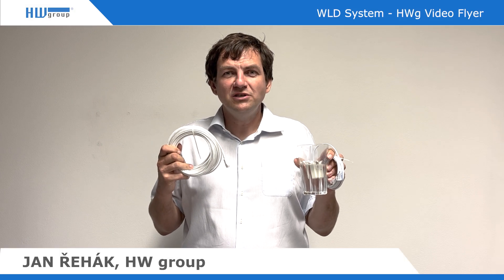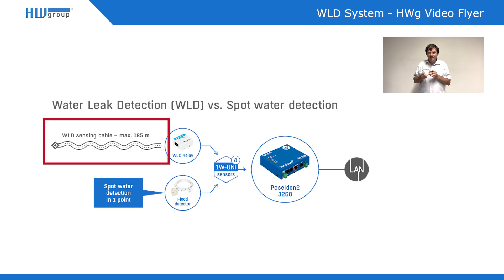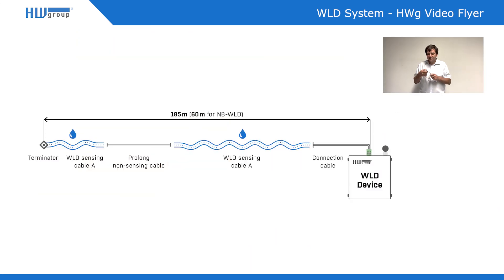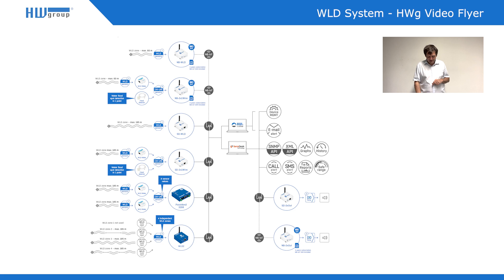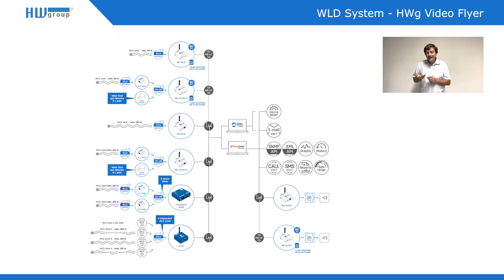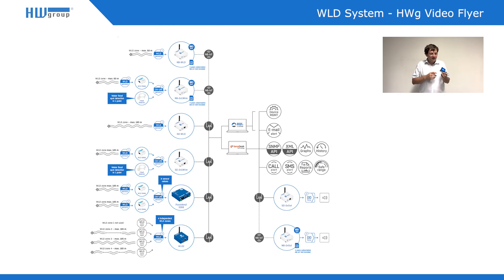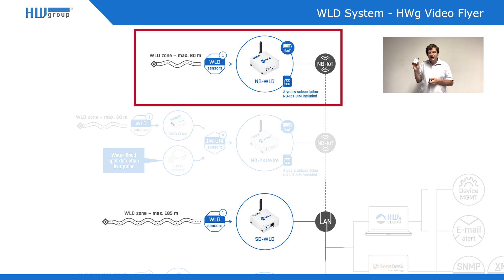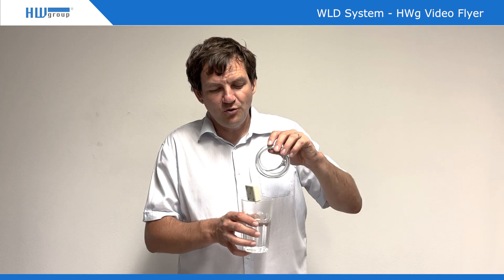WLD System - HWg Video Flyer about Water Leak Detection system and it's components. - HV51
Water Leak Detection (WLD) System uses a sensing cable that detects water along the entire cable length and a WLD device that can generate an alarm in case of water occurrence.

*Main advantages of the WLD system*
 • detects liquid along the entire length of the sensing cable across the extent area
 • detects even the smallest volume of conductive liquid
 • re-usable cable - it can be cleaned, dried & used again
 • No bend limit, no twist limit, and no grip limit for the WLD sensing cable

*WLD System components*
 • WLD Cables (2/10/50 meters) - WLD zone can be long up to 185 meters (60m for NB-WLD)
 • WLD Devices
 • SensDesk technology portal

*Alarm options
 • SMS
 • Voice call
 • Remote relay

 • Open API (Device / user account of the portal)
   • SNMP
   • XML
   • Modbus/TCP

HV51